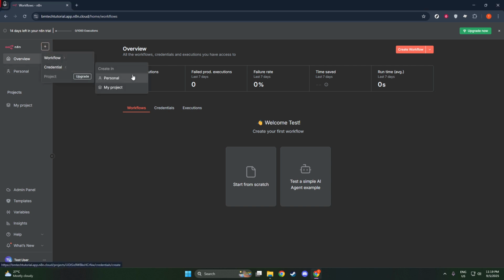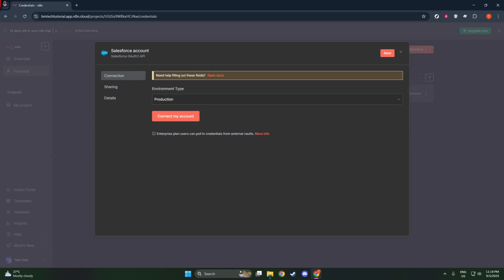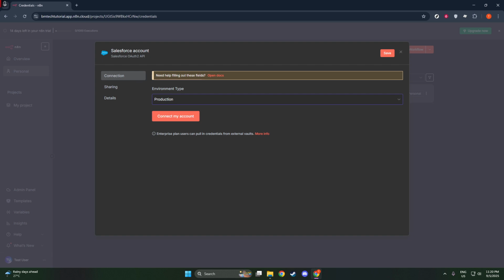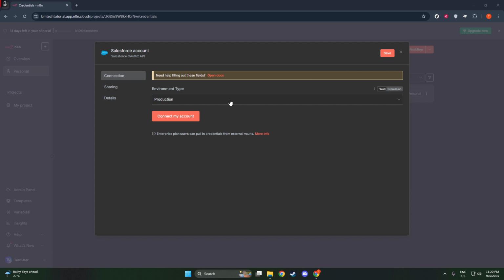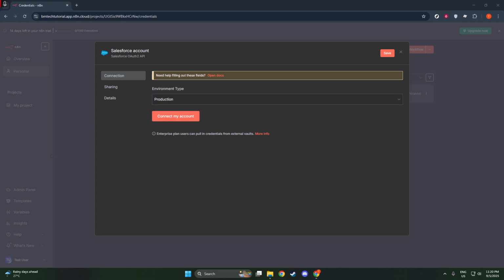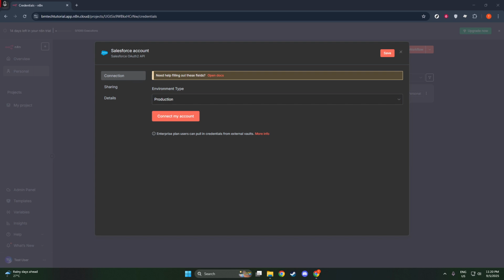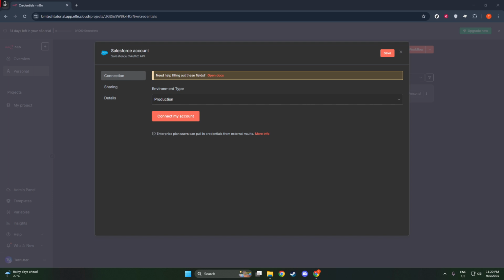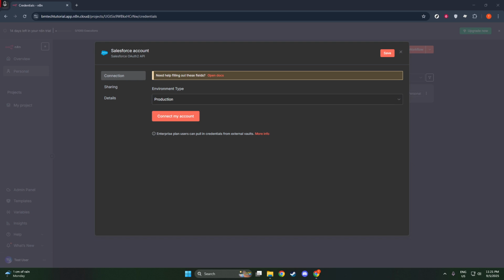How to Connect Salesforce CRM to N8N [2026 Full Guide]